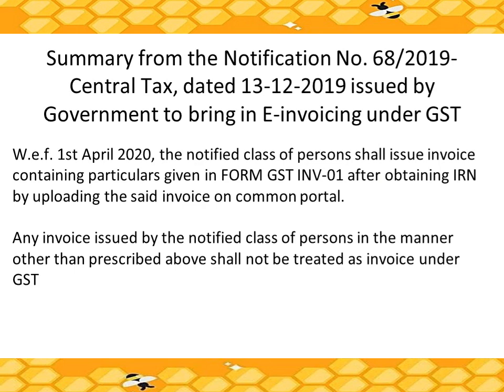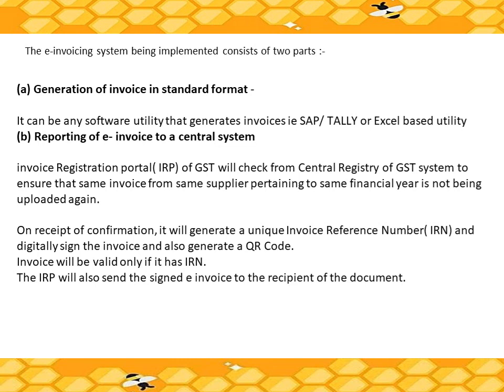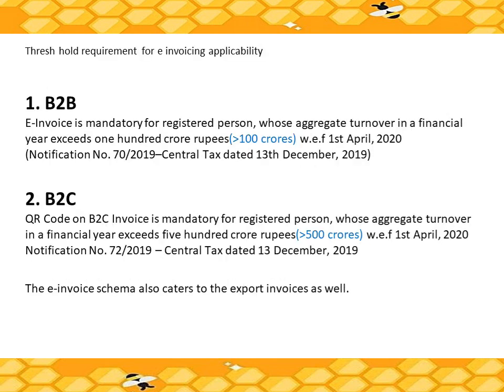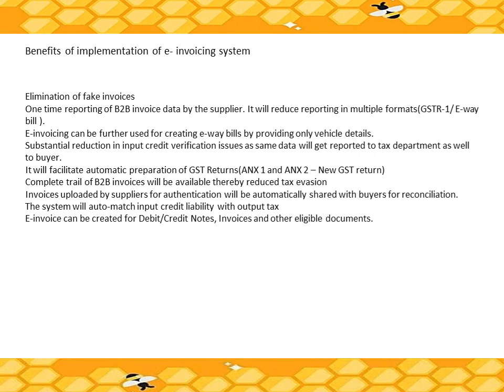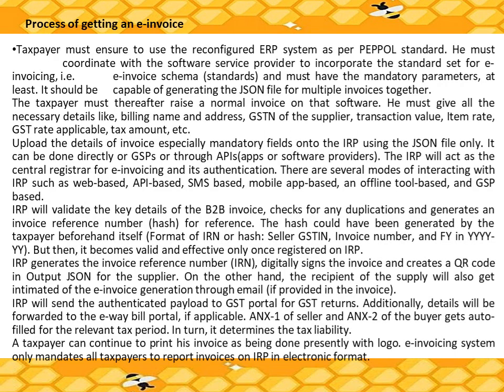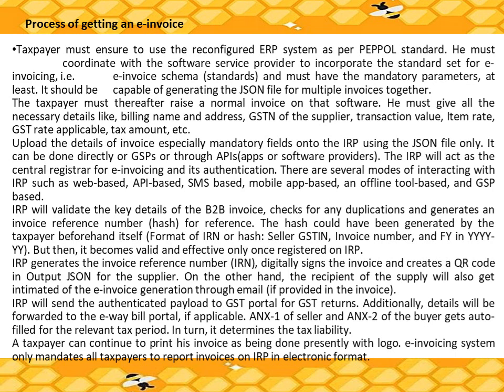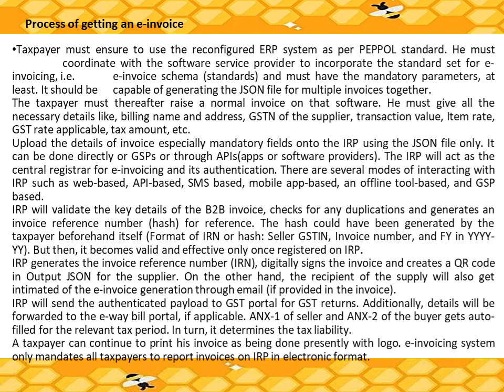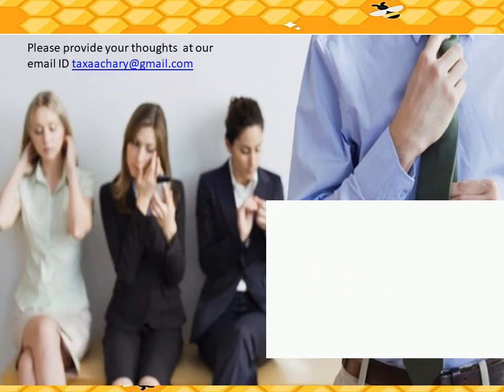E Invoice under GST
The E invoicing is mandatory w.e.f April 1, 2020.